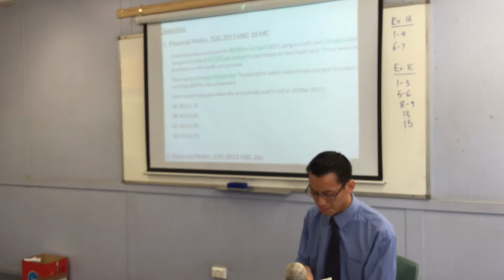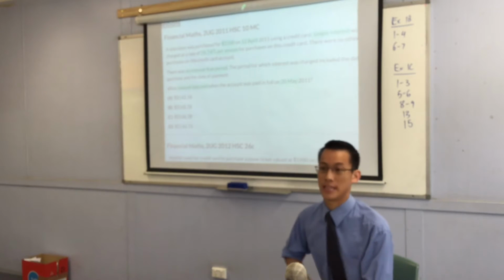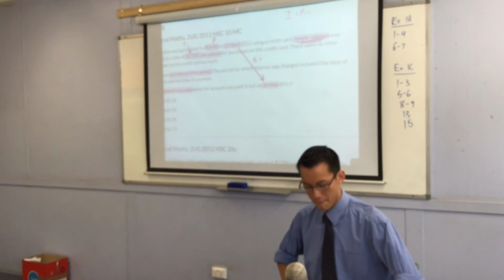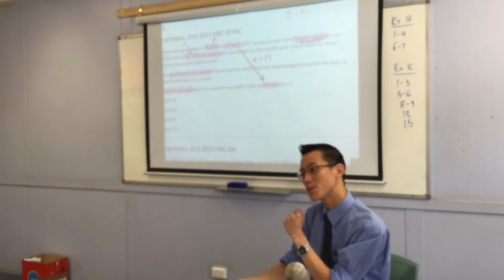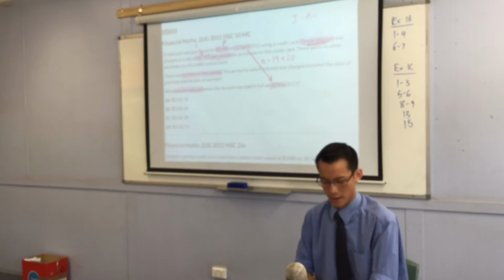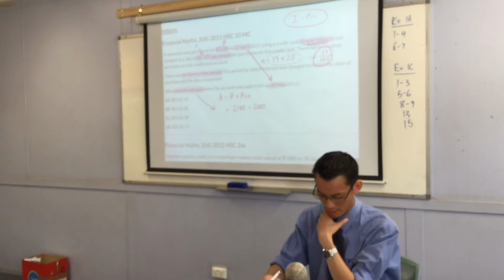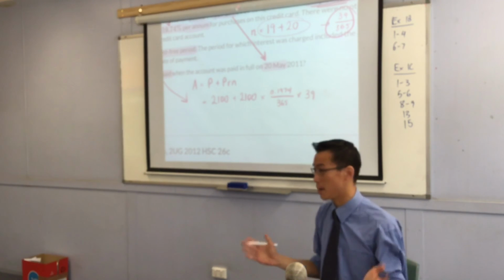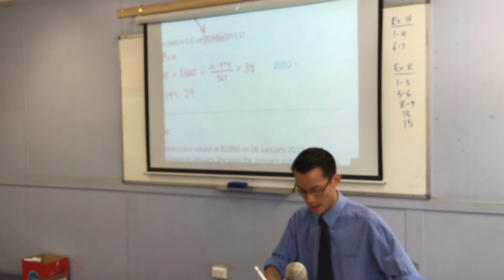Credit Cards (Reviewing Topic with Worked Examples)